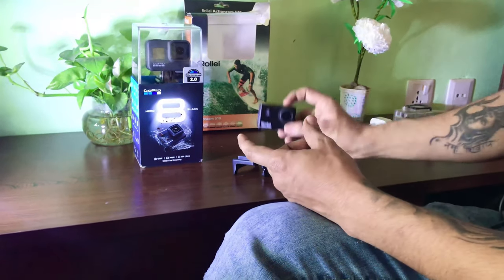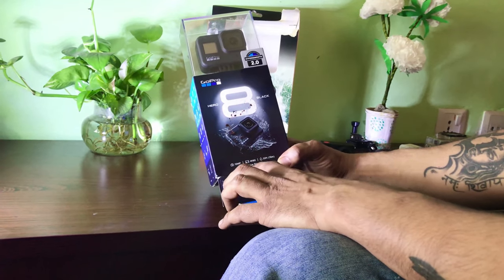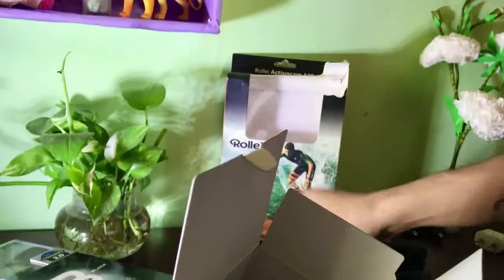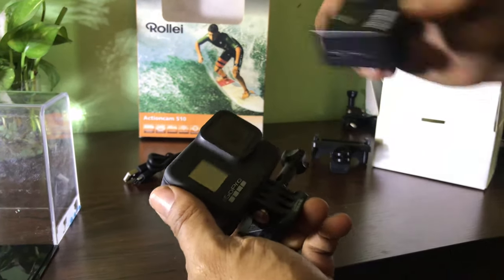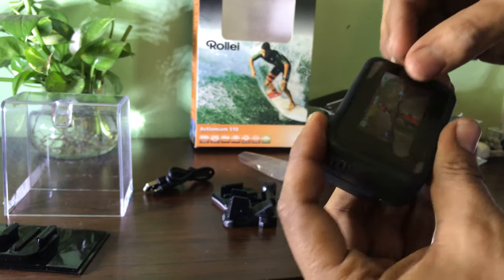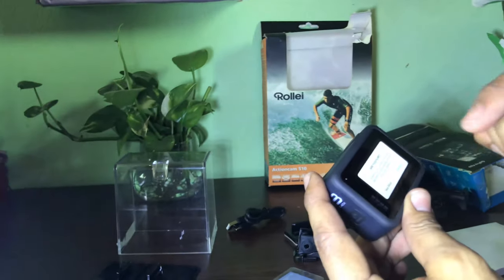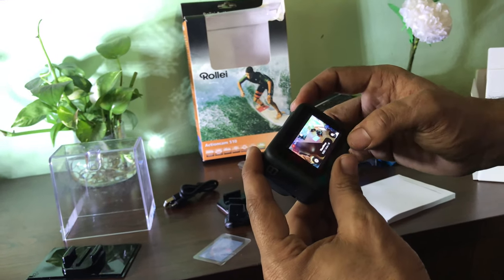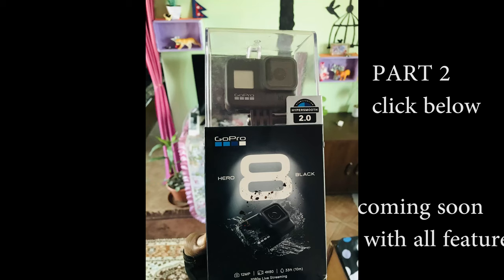GOPRO HERO 8 UNBOXING IN NEPALI PART 1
GOPRO HERO 8 UNBOXING IN NEPALI GoProHero8 GoproUnboxing GoproFeature GoproNepal GoproNepali Special thanks SAGAR BHAI